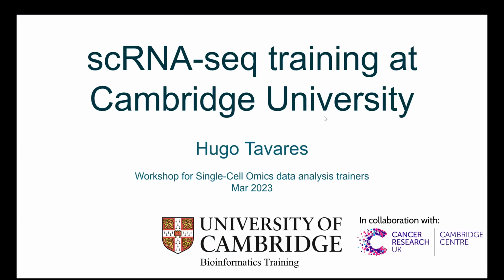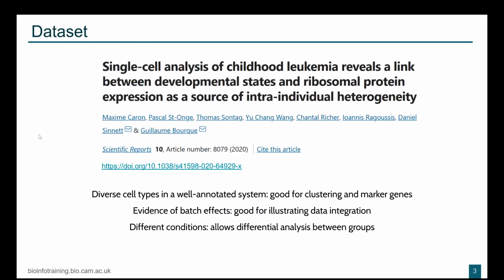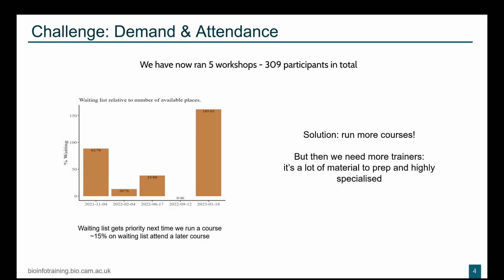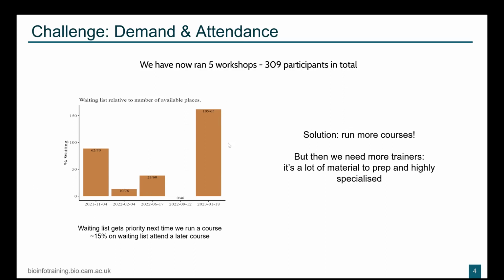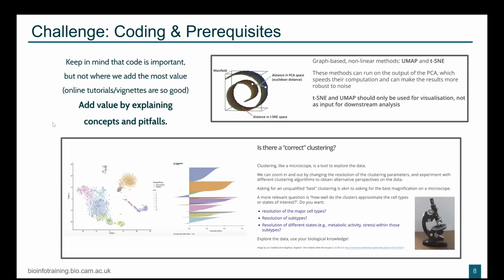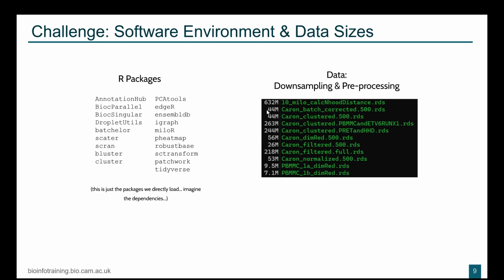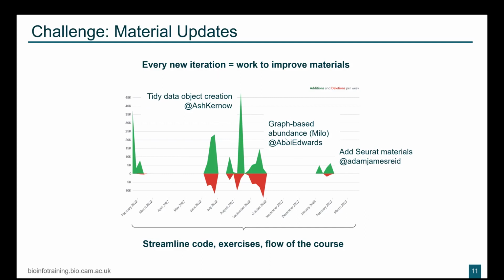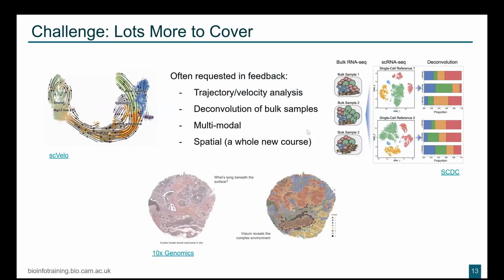2 scRNA-seq training at Cambridge University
Presentation by Hugo Tavares (University of Cambridge, ELIXIR-UK) in the GOBLET-ELIXIR Workshop for single-cell omics data analysis trainers 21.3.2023. Please find the program inc. slides